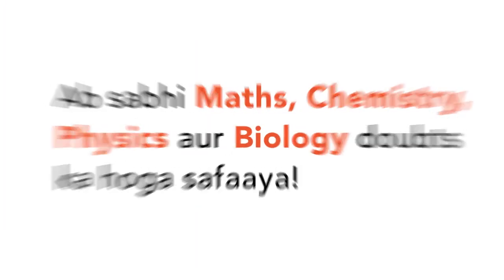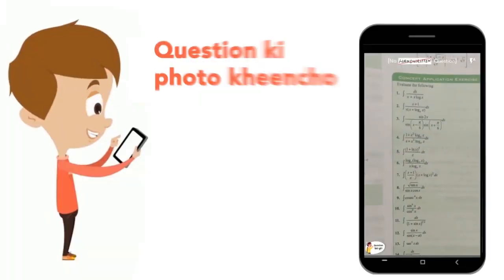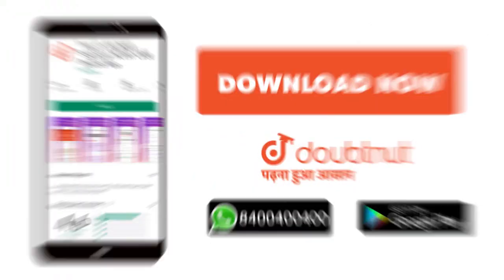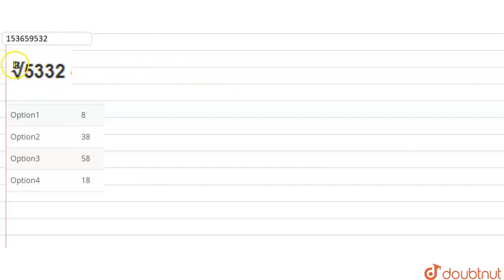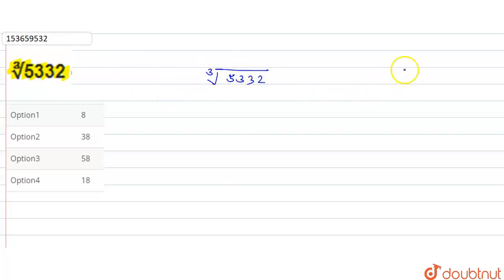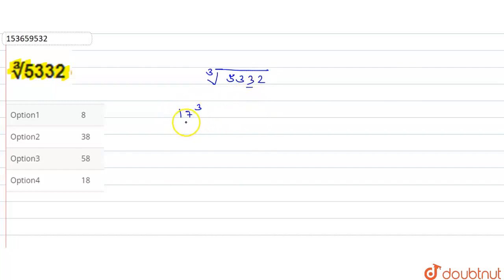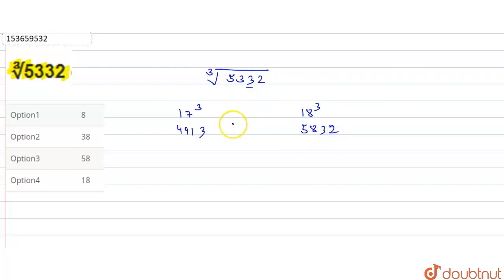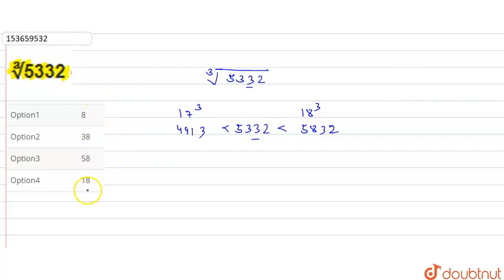3sqrt(5332)=? | CLASS 14 | APPROXIMATION | MATHS | Doubtnut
3sqrt(5332)=?
Class: 14
Subject: MATHS
Chapter: APPROXIMATION
Board:GOVT

👉 Have Any Query? Ask Us.